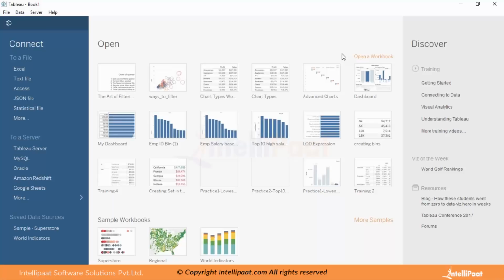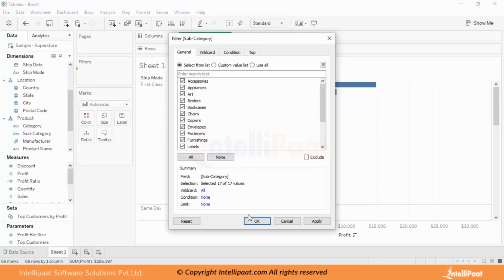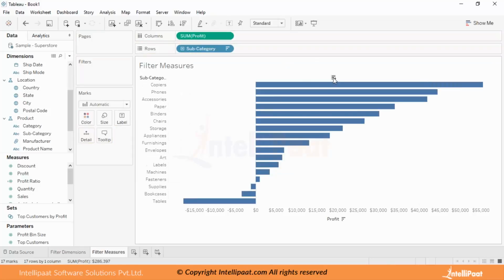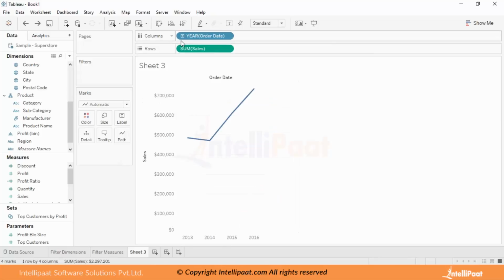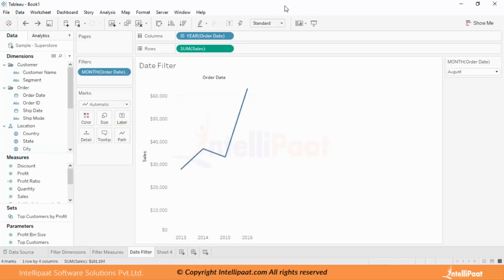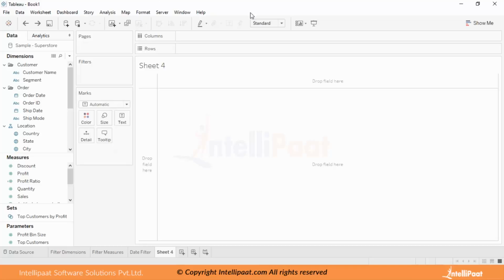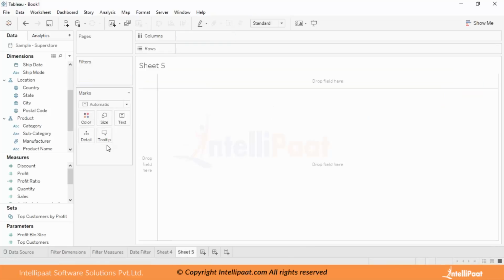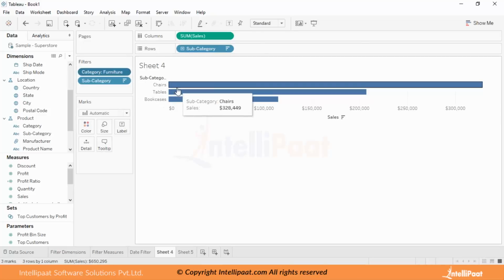Tableau online Training